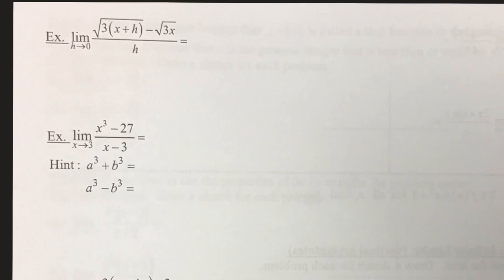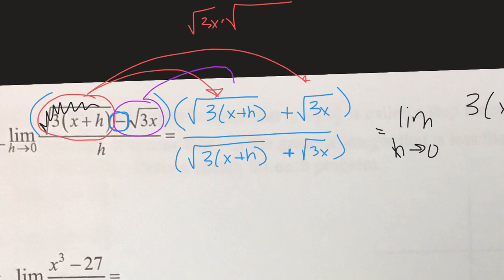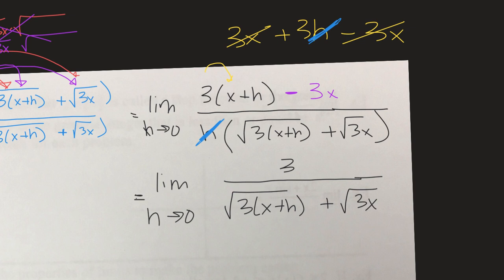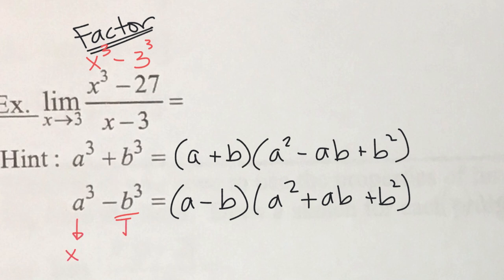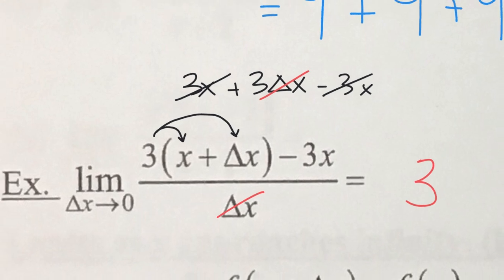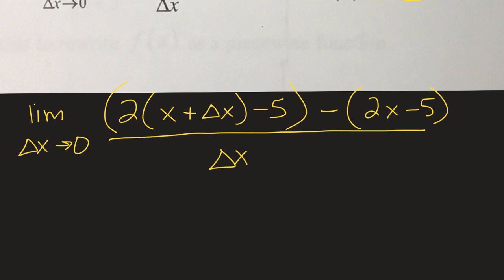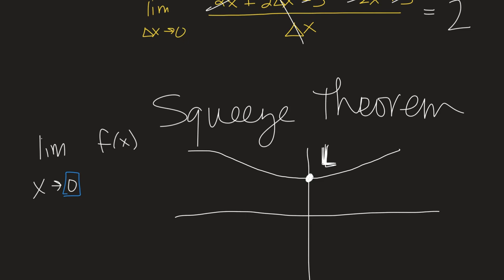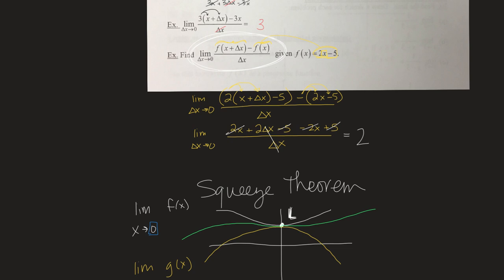Finding limits algebraically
This is a second video about the strategies you use when Algebraically simplifying functions that fail finding the limit by direct substitution.